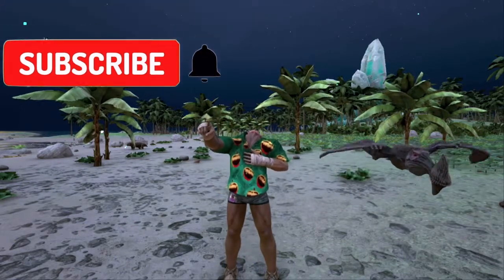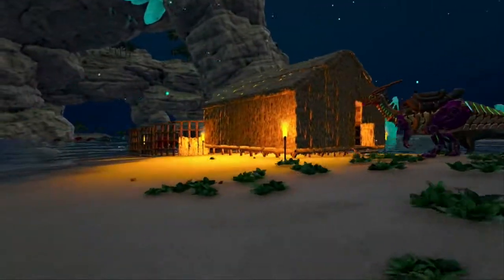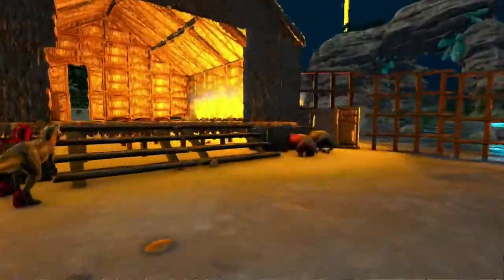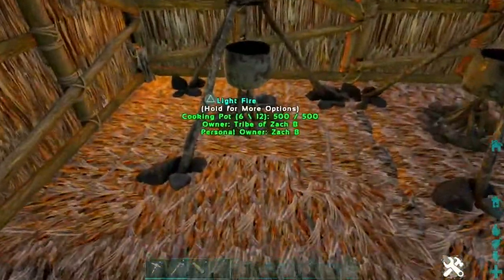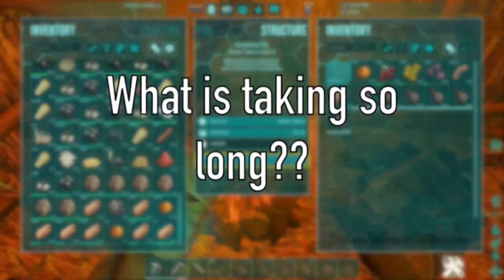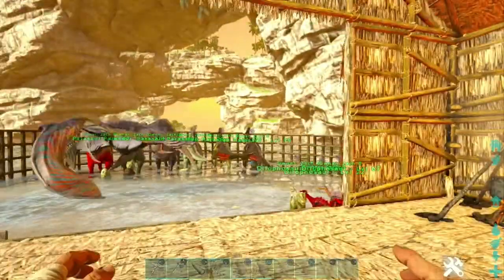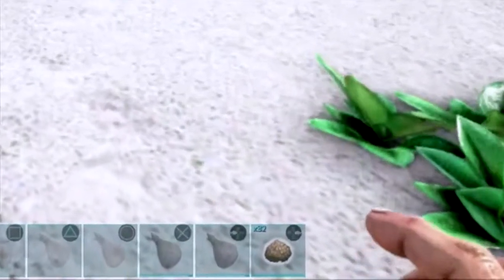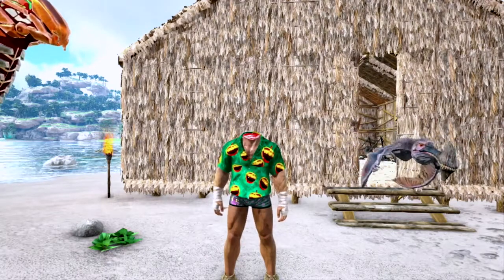How To Make Basic Kibble In Ark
Need to know how to make basic kibble in ark? This video will make how to make basic kibble in ark quick and easy! It includes the basic kibble ark, collecting up our extra small egg ark and even cooking the basic kibble ark cooking pot!  I cover all sorts of topics and really enjoy connect with other ark players!
I hope this basic kibble ark video helped you out!  If you need more ark kibble help then check out the full Ark kibble guide below

Need extra smalls eggs ark for your ark basic kibble? Heres the dino kibble list below
Dilo
Dodo
Featherlight
Lystro
Parasaur
Tek Parasaur
Vulture